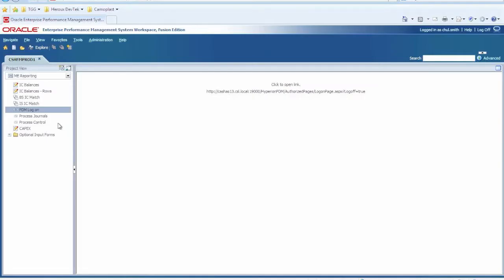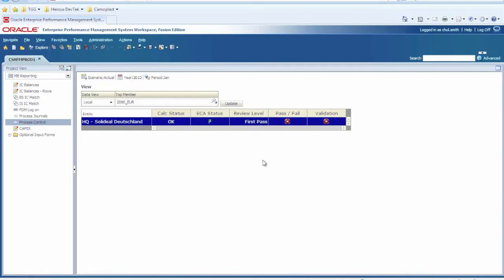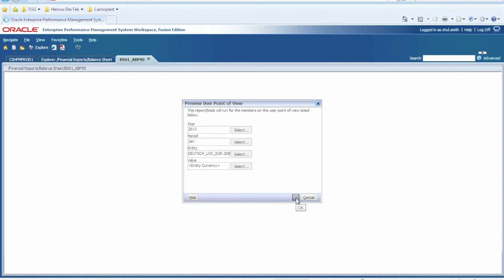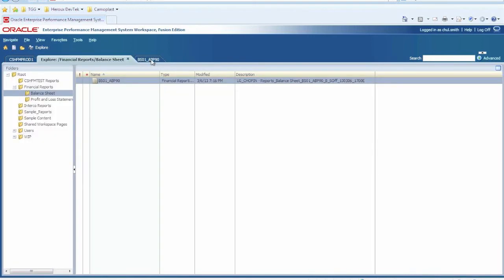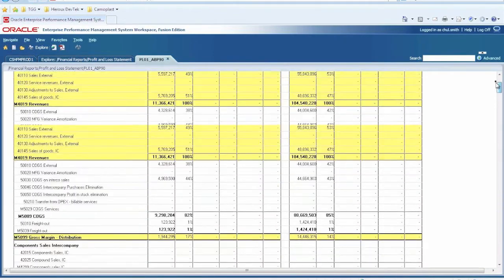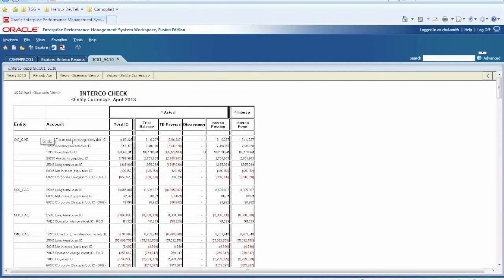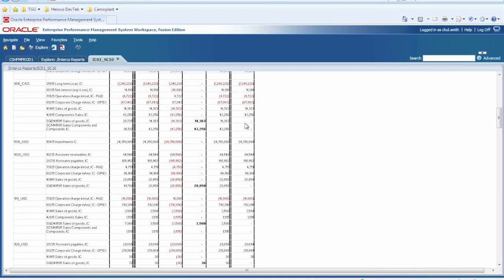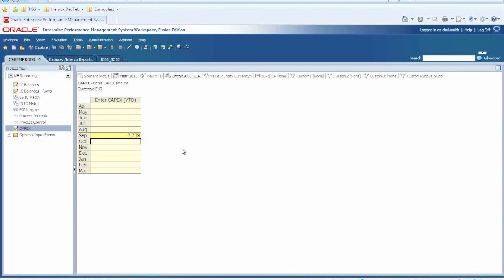FRC 05 HFM Verifying data load